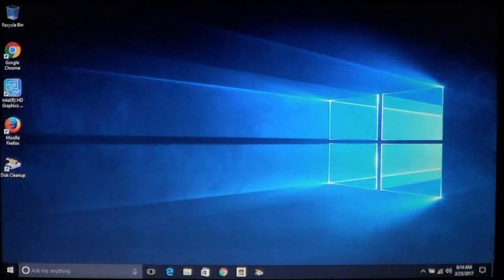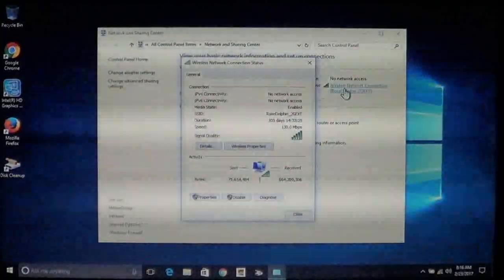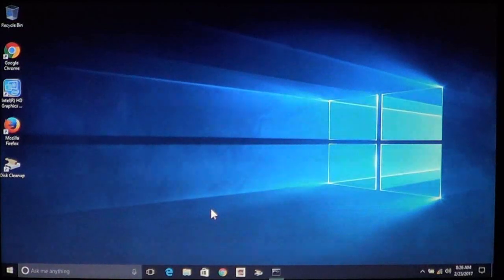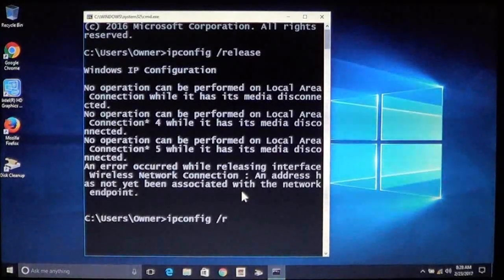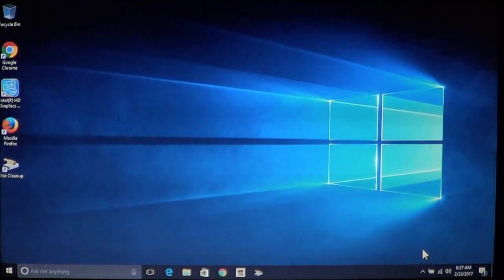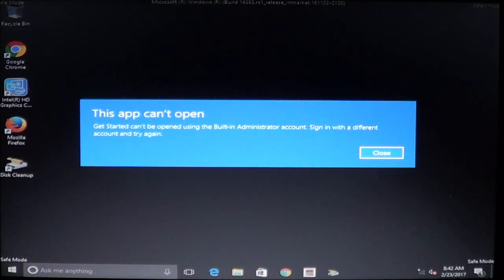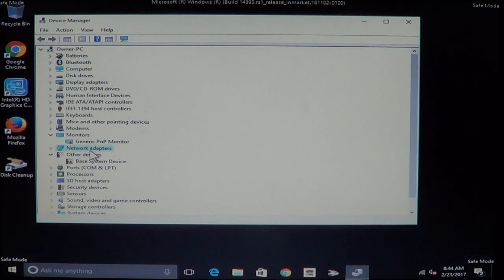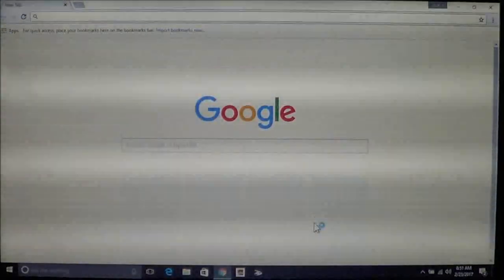How to fix Windows 10 internet connection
When having internet connection problems in Windows 10, try these simple steps to resolve the issue.  Want more DIY videos?  You can support ESRepair for as little as $1 per month or you can make a one-time donation by going for complete details.